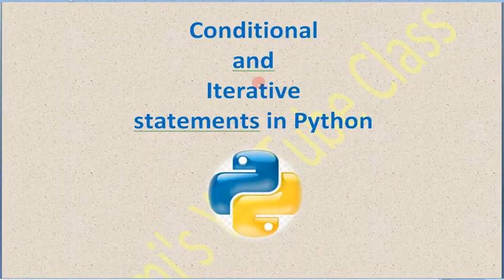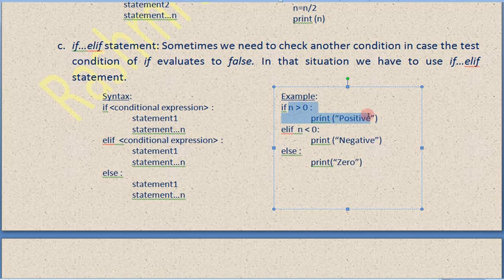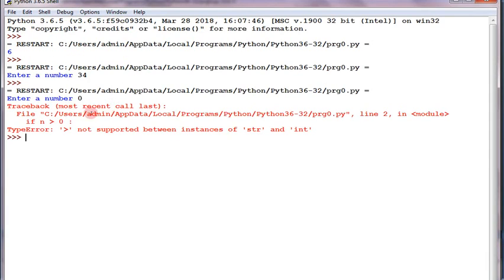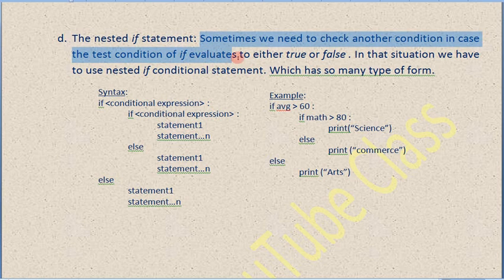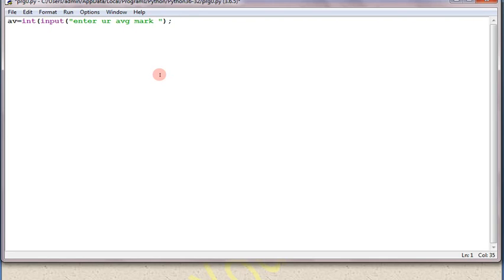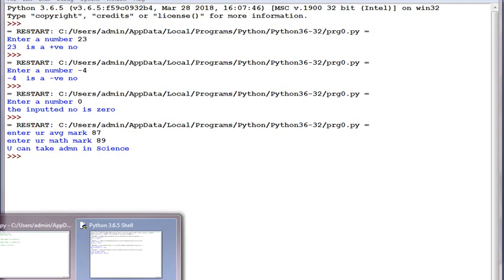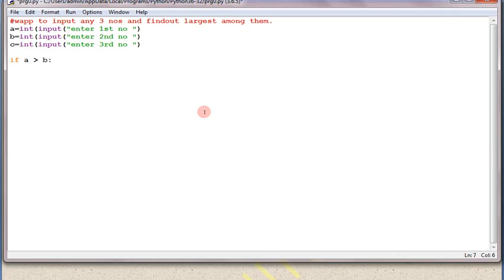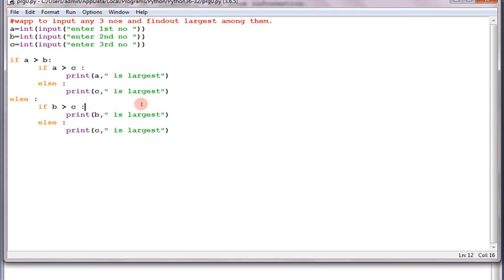Python Programming | Conditional Statements in Python Part 2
Practical Explanation various types of if statements in Python with simple example...